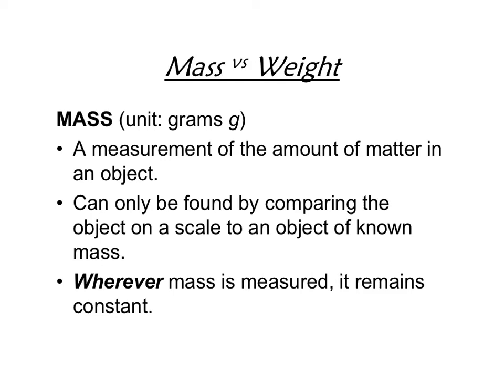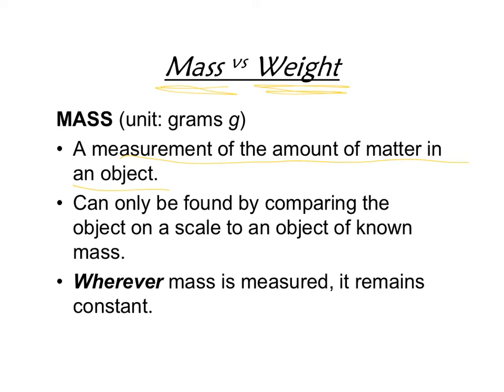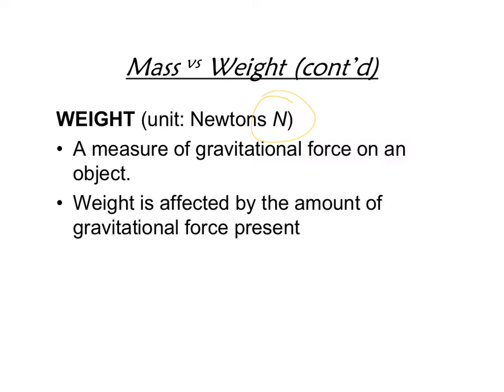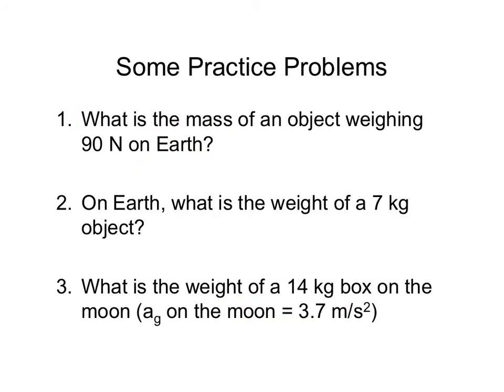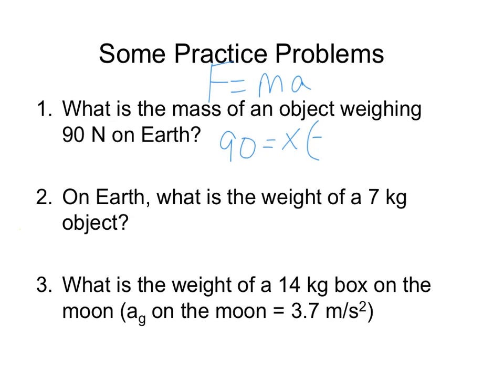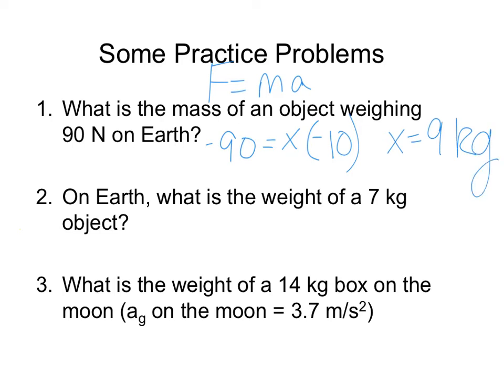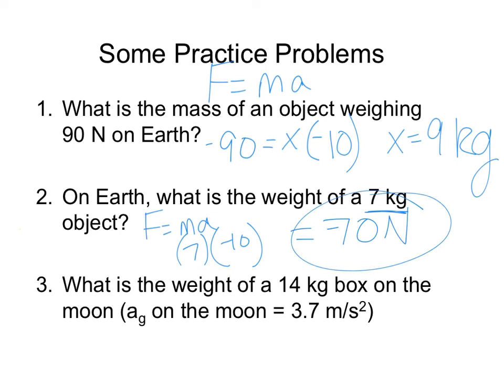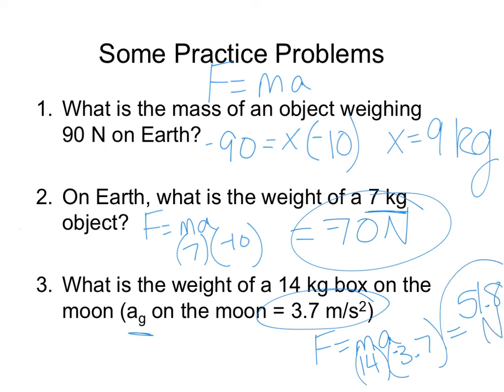Mass vs Weight